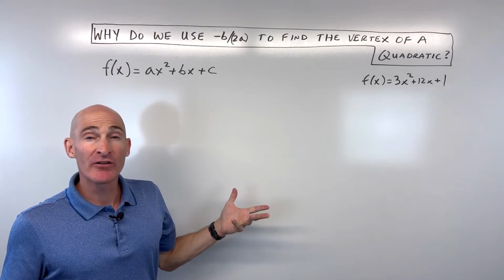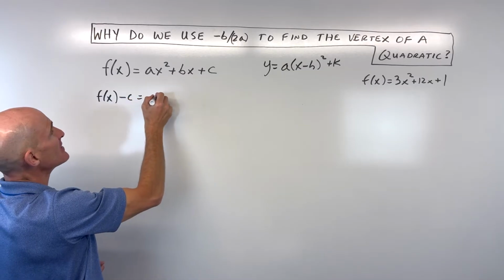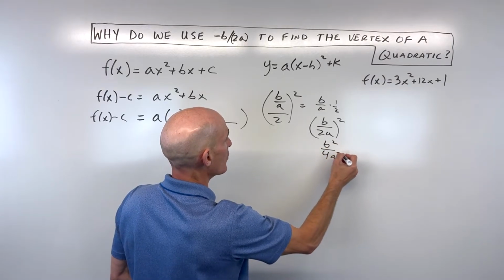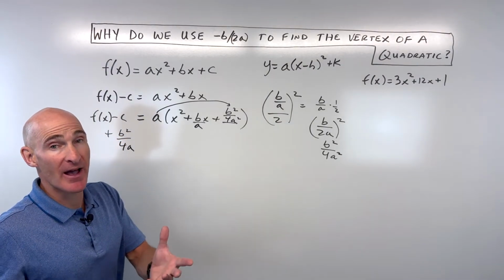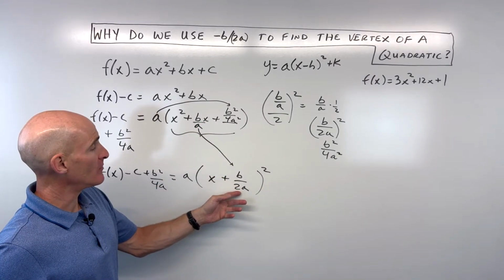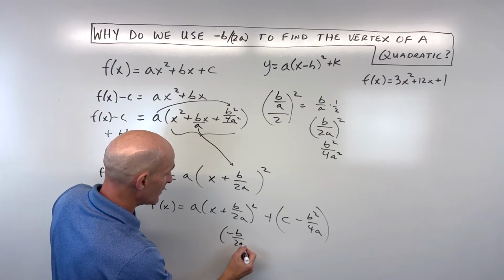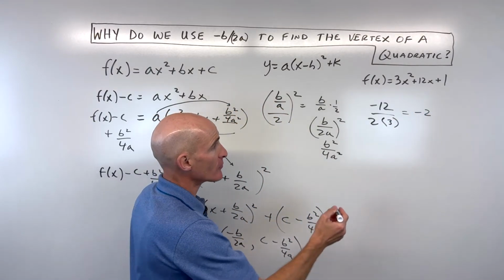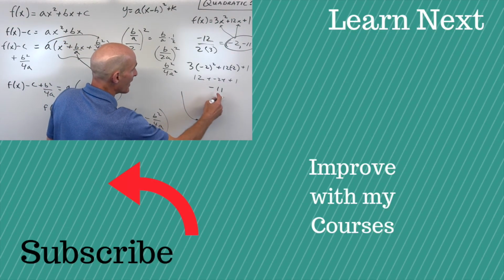Quadratic Functions: Why We Use -b/2a to Find the Vertex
In this video, you'll learn the derivation of the vertex formula x = -b/2a for a quadratic equation! We'll transform the standard form ax² + bx + c into the vertex form a(x-h)² + k by completing the square, revealing exactly where -b/2a comes from.

Here's what we'll cover:

00:00 Introduction: Why x = -b/2a?
0:25 Understanding the Standard Form of a Quadratic Equation
0:45 Converting to Vertex Form by Completing the Square (Step-by-Step Derivation)
3:50 Identifying the Vertex Coordinates (h and k) from the Vertex Form
4:45 Concrete Example: Finding the Vertex using x = -b/2a
6:10 Plugging the x-coordinate back into the original equation to find the y-coordinate
By the end of this video, you'll not only know how to use the vertex formula but also understand the algebraic reasoning behind it!